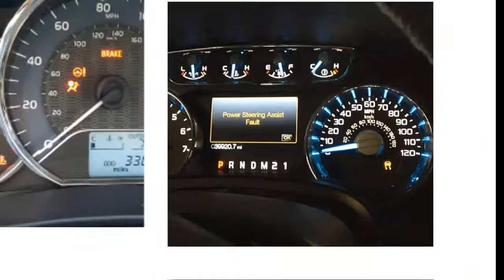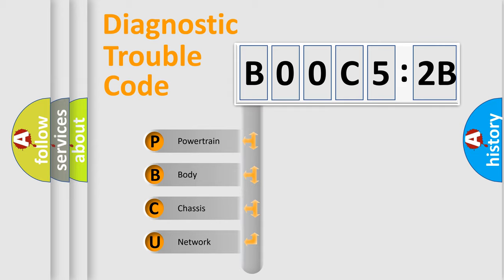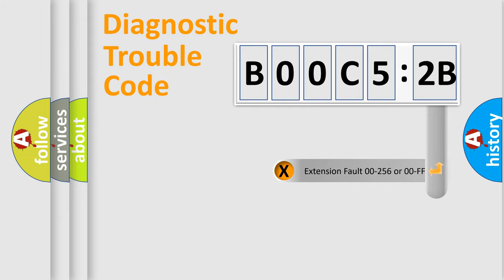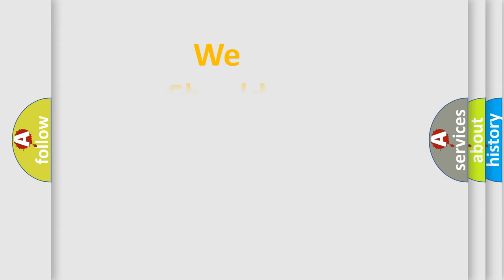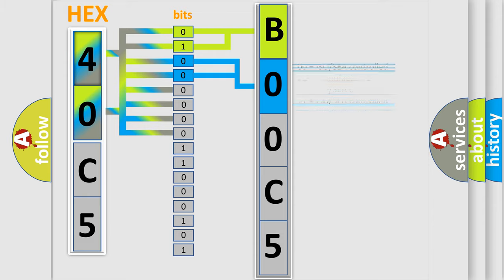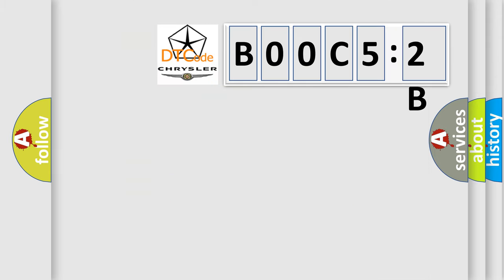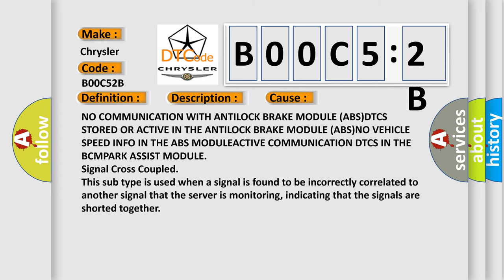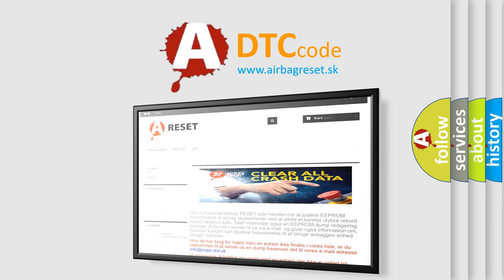DTC Chrysler B00C5-2B Short Explanation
Contents:
0:21 Basic DTC analysis according to OBD2 protocol standard.
1:48 Insight into programming
2:58 A diagnostically understandable description of the Diagnostic Trouble Code
3:05 Basic error definition

Make:
Chrysler
Code:
B00C5 2B
Definition:
Implausible Data Received From Brake System Control Module
Description:
Vehicle speed data not sent from the Antilock Brake Module (ABS).
Cause:
NO COMMUNICATION WITH ANTILOCK BRAKE MODULE (ABS)DTCS STORED OR ACTIVE IN THE ANTILOCK BRAKE MODULE (ABS)NO VEHICLE SPEED INFO IN THE ABS MODULEACTIVE COMMUNICATION DTCS IN THE BCMPARK ASSIST MODULE
Failure Type: